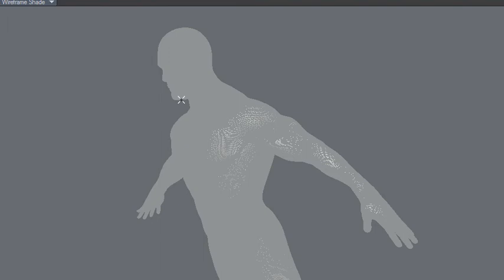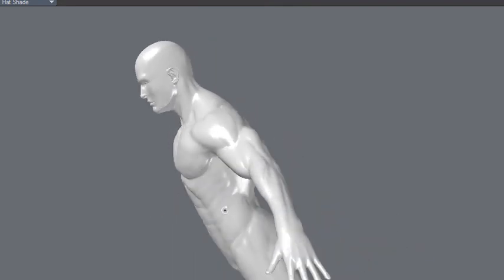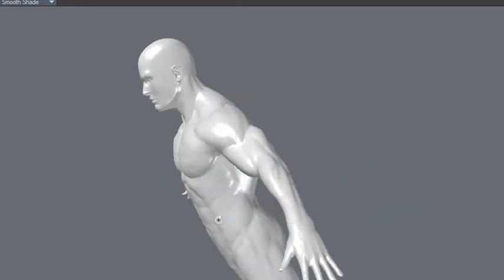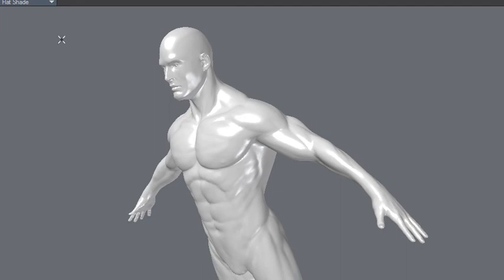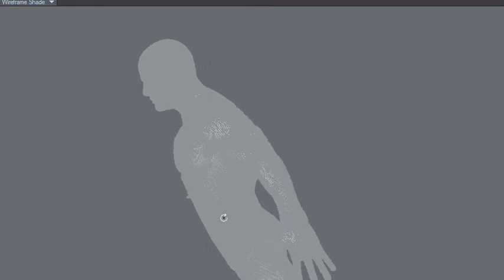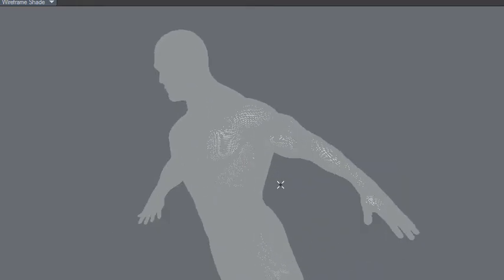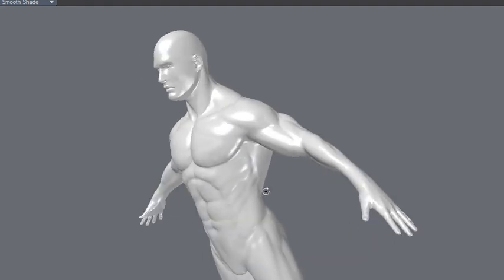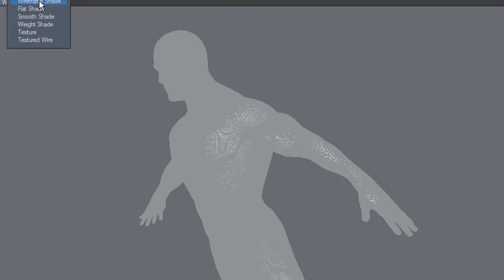LightWave UI - OpenGL, Speed